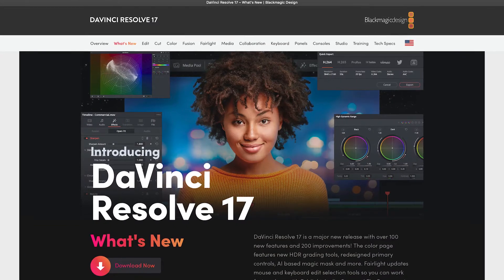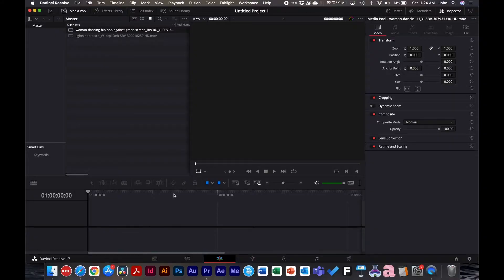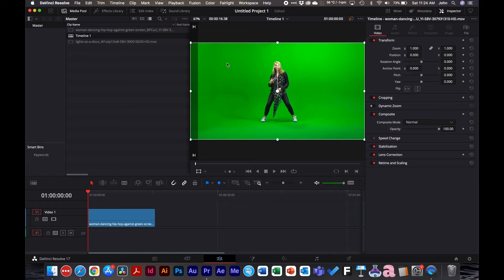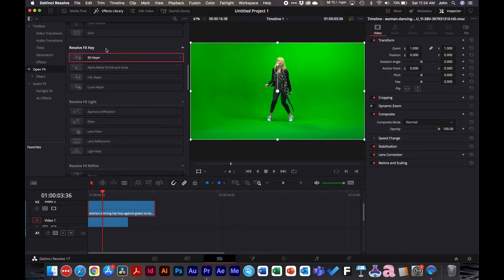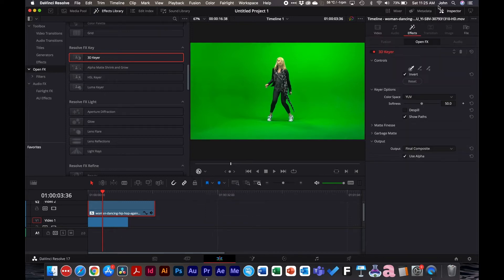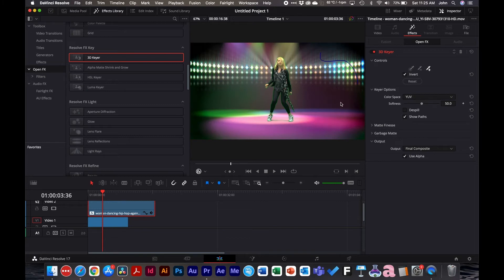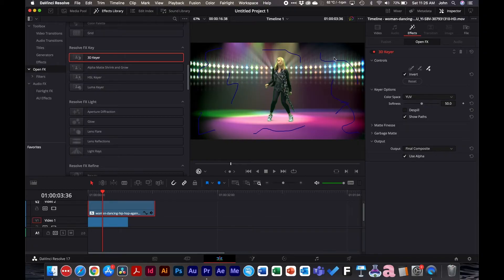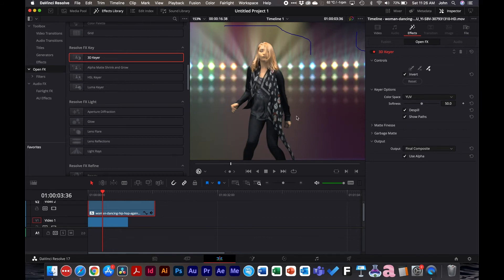Green Screen Removal DaVinci Resolve 17 (EASY Keying For Content Creators!)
ABOUT VIDEO:
In this video, I go over how to key out green screen in DaVinci Resolve.

In this newest update, they added the 3D Keyer effect in the Open Effects panel. This effect is especially helpful for YouTube content creators or people that don't want to get that advanced with green screen.